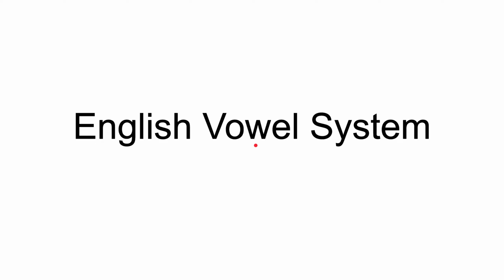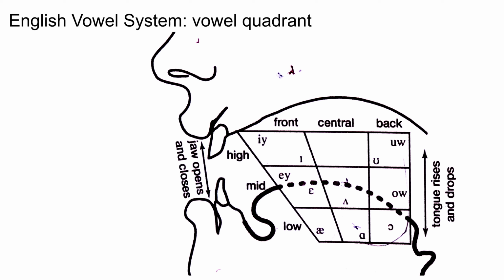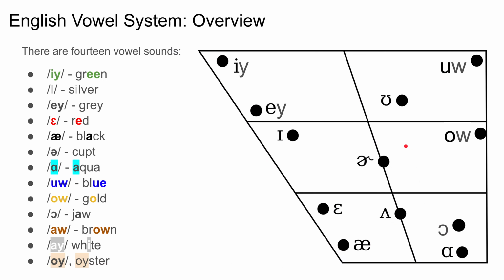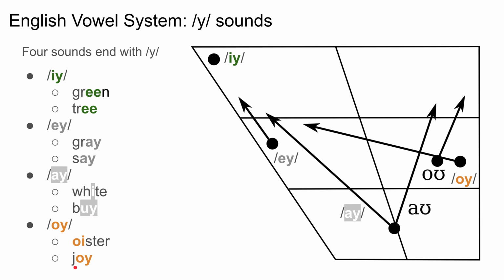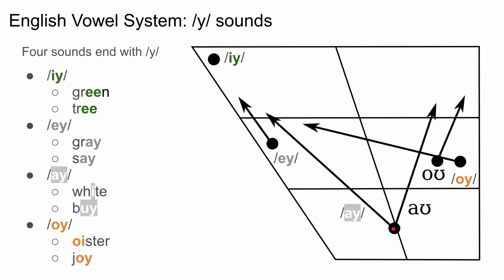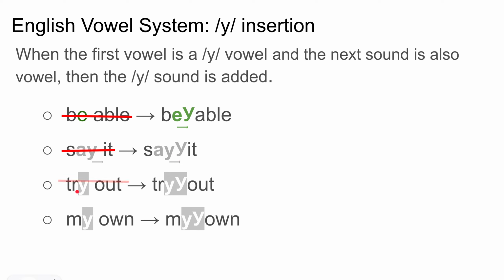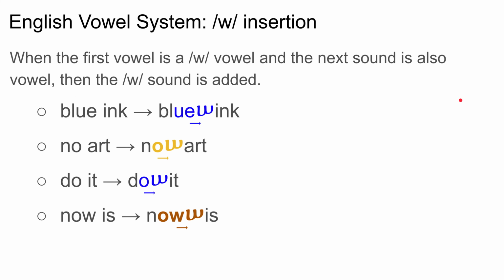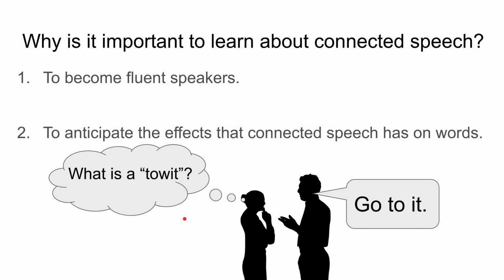English Vowel System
introduction - 0:00
overview - 0.09
vowel quadrant - 0:45
14 vowel sounds - 1:28
/y/ vowel sounds - 2:28
/w/ vowel sounds - 4:30